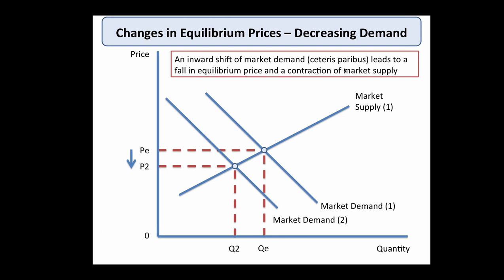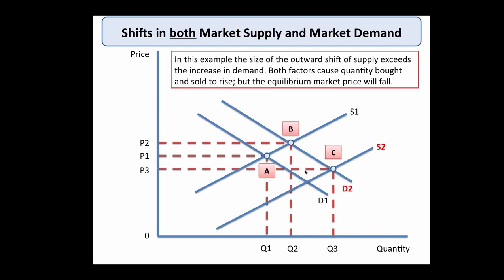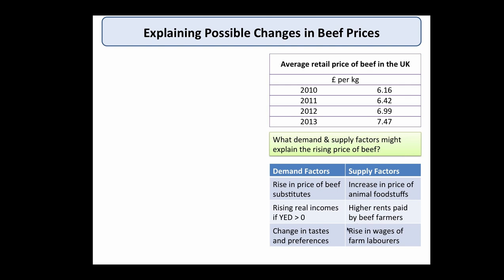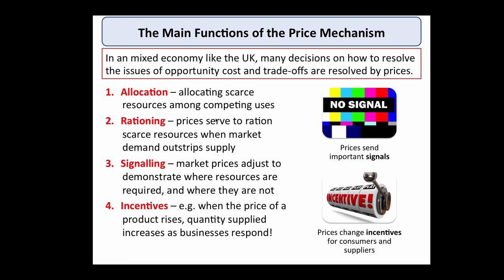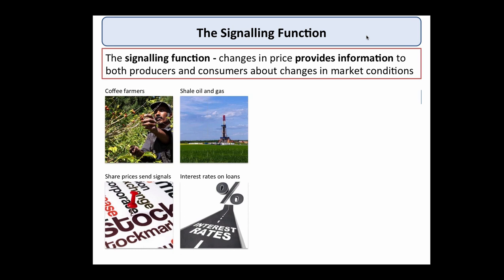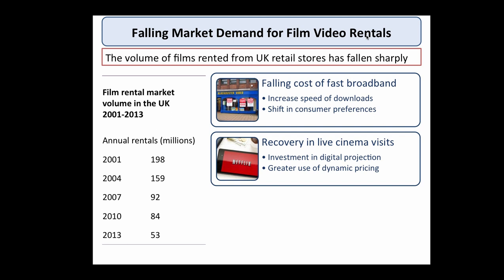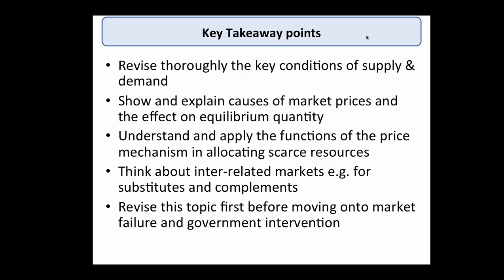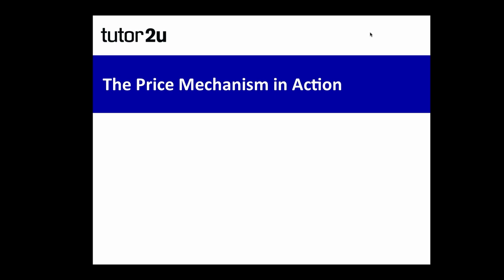AS Economics Revision Webinar: Price Mechanism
In this revision webinar, Geoff Riley explains the key features of the price mechanism - a core topic for AS Economics.